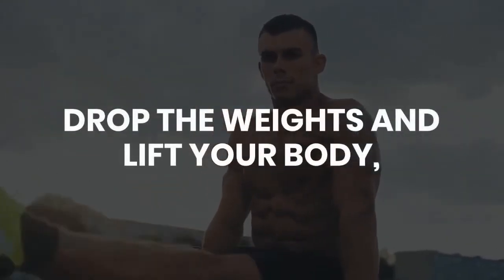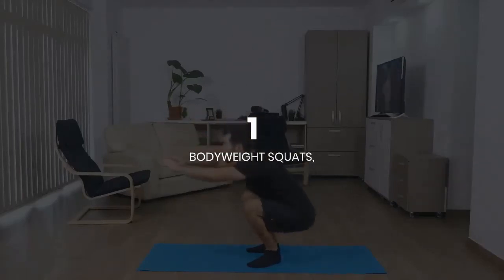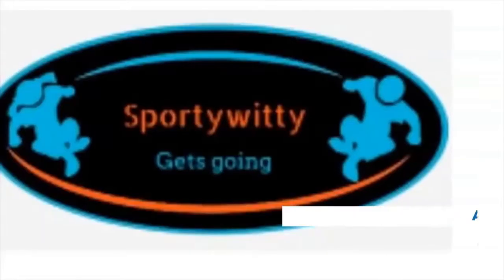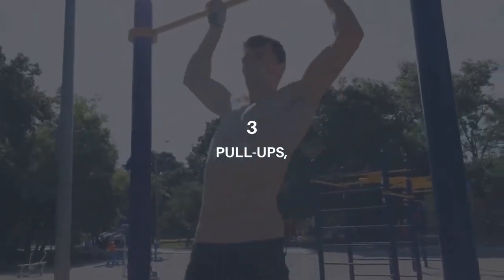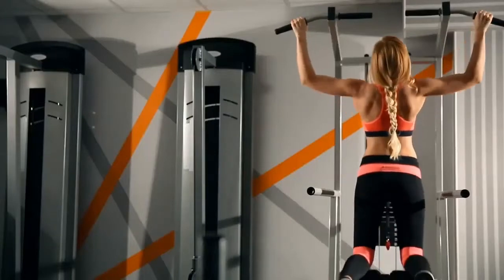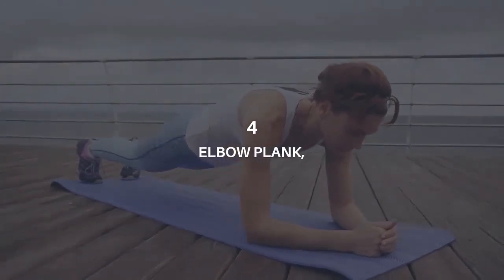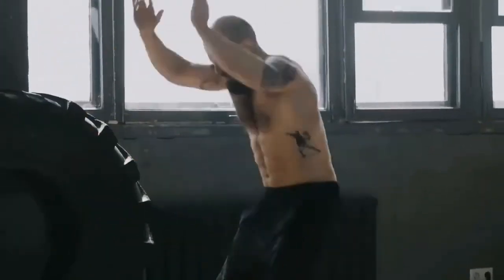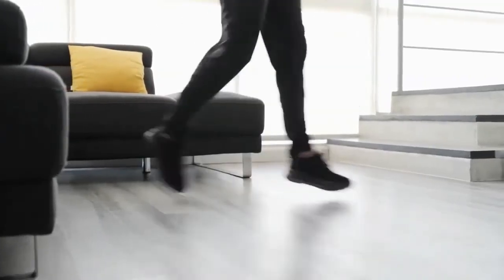Get Fit Anywhere Full Body Bodyweight Workout For All Levels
5 Best Bodyweight WORKOUT (Full Body Workout at Home)

Bodyweight workout  is a great way to really hone your technique and form,
Weightlifting can have many positive effects on your body, but it can also limit your mobility,
The movements involved in bodyweight training can help to increase that mobility and challenge the bodies,
This can, in turn, lead to strength gains in the gym, "Bodyweight training can be modified for whatever fitness level you are,  (intermediate workout, beginner workout, or advanced workout,)"Whether you’re starting at zero and trying to do one press up or you’re a seasoned athlete, bodyweight exercises can be incredibly challenging and beneficial, Progressing the exercises is also very straightforward,  so you can keep challenging g yourself and building strength  with no equipment workout for stretching and strength
bodyweight exercises- get fit anywhere
1. BODYWEIGHT SQUATS,
2. BODYWEIGHT PUSH-UPS,
3. BODYWEIGHT PULL-UPS,
4. BODYWEIGHT ELBOW PLANK,
5. BODYWEIGHT BURPEES,
Bodyweight workout full body helps keep you healthy, strong, and lean, and best of all, it challenges your full body in ways that dumbbells and barbells cannot,
 With different variations available, it’s difficult to land in a rut with bodyweight training,
The fact that it requires almost no equipment whatsoever makes these exercises easy to execute just about anywhere so get fit anywhere

💥  👉Create stunning videos like this for your business in minutes
Grow Your Business With Video
Point and click video maker. No experience required.
Get access now - Get premium access to the world's easiest video maker with this special offer on Vidnami…  And if you act today you'll also receive the Vidnami Video Marketing Bonus Pack for FREE!
✔ The new way of going about YouTube that doesn't require you to record videos
✔ How to choose a niche and generate tons of videos quickly
✔ How to Take Full Advantage of The YouTube Algorithm and Grow Super Quickly

💥  👉 At sportywtty, our mission is to encourage people of all ages (men and woman) to make physical activity  and outdoor sports play a part of the daily TOTAL FITNESS routines bikini body workout fails, shadow boxing benefits,  Twist Variation
 This is where you can find all the latest FREE workouts, training tips for health, leaner,  more muscular, athletic body
 Physical activity through exercise Yoga Asana, nutrition is one of the most common pieces of advice offered across the planet for physical therapy full-body workout. shadowboxing weight loss, There are many benefits to exercising  Some of the most common include flexibility total body fitness, weight loss, toning, weight loss, and stress relief. muscles strength agility,
This channel seeks to focus on some of the direct benefits of physical exercise to the brain and the body muscles.  exercise like HIIT, aerobics, yoga stretches, cardio, weightlifting workout can help improve cardio fitness take up running, power walking, swimming, skipping rope workout, jump rope, yoga, aerobics, strength training, fitness blender, weight lifting bodybuilding (dumbbell, barbell, kettlebells) high-intensity sports such as basketball, football, hockey and soccer, Cricket.

Note: All information provided by sport witty is of a general nature and is furnished only for educational/entertainment purposes only. No information is to be taken as medical or other health advice pertaining to any individual specific health or medical condition.

You agree that use of this information is at your own risk and hold sportwitty harmless from any and all losses, liabilities, injuries or damages resulting from any and all claims